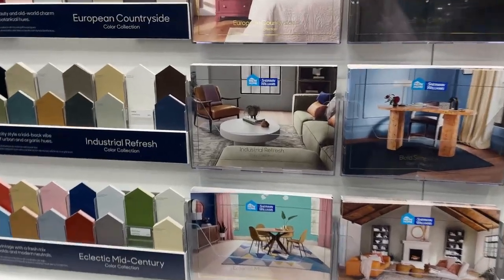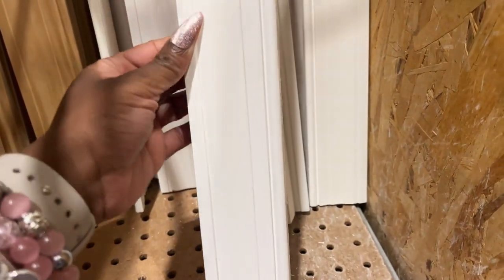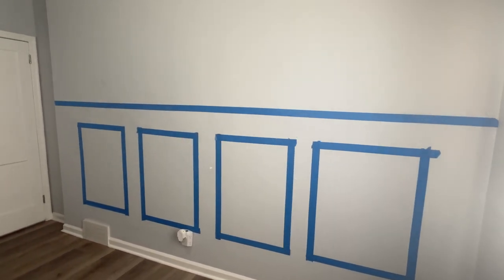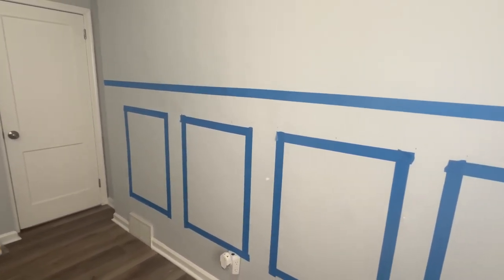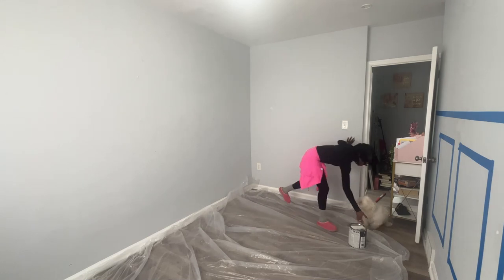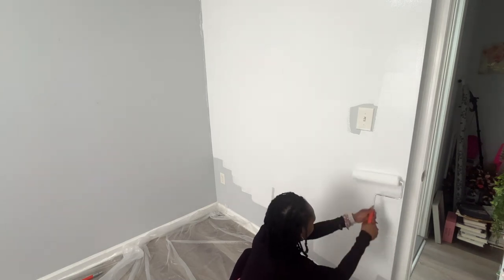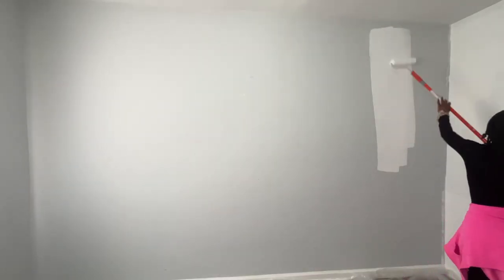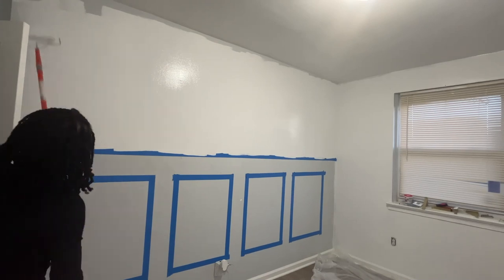DIY Home Office - Part 1 | Lowe's Trip | Paint Day!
Today I'm starting my next DIY project...My home office! I finally have an idea for what I want to do with this room (kinda...lol), so I'm excited to get started.